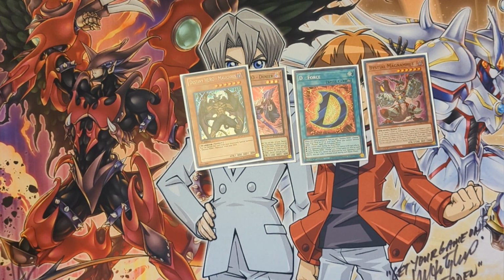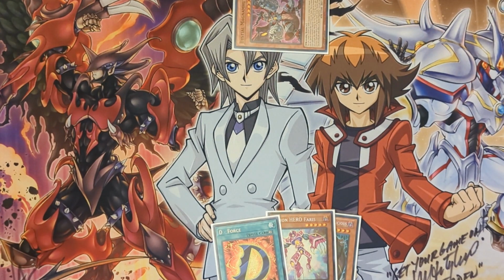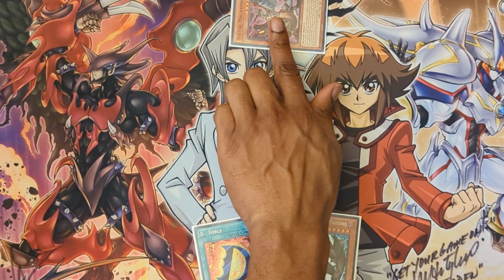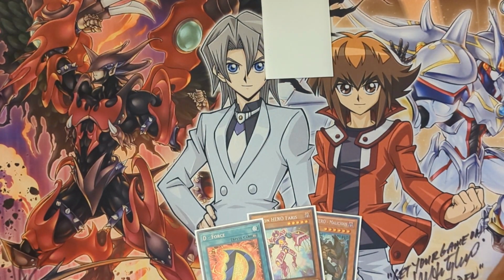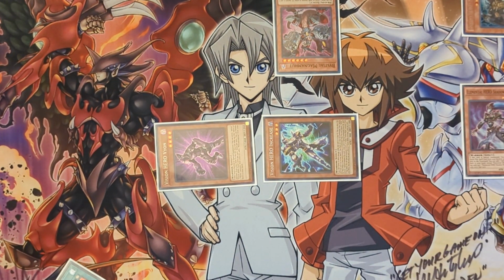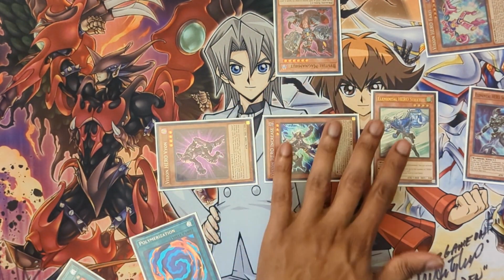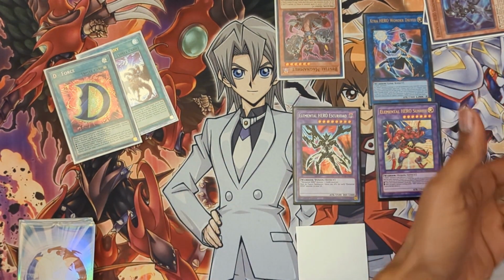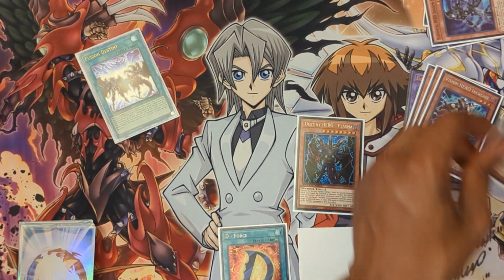How To Punish Bystial | HERO Guide